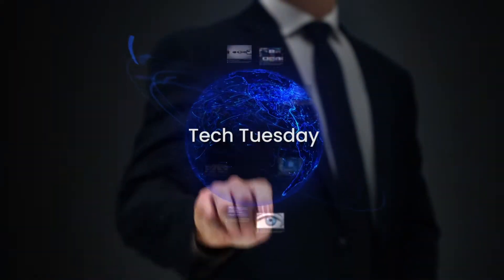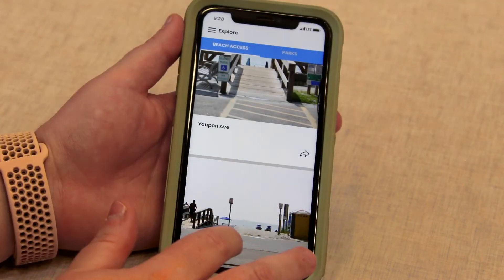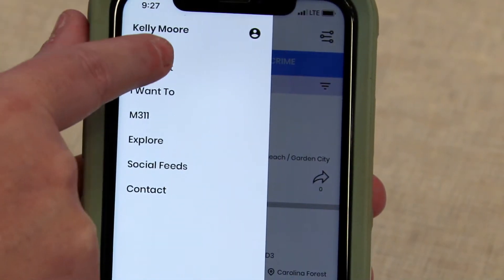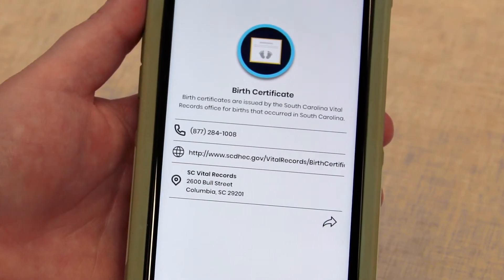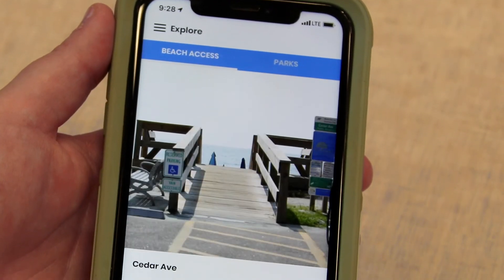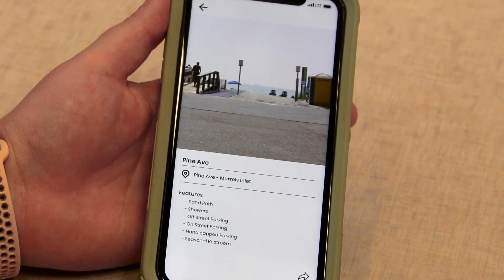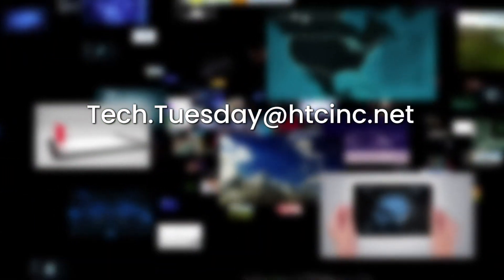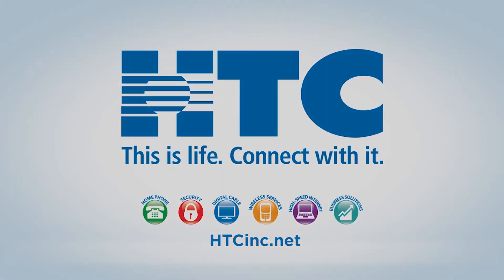Tech Tuesday: Horry County Connect App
The Horry County app is a great tool for lifelong residents or those new to the area. View all county beach accesses, parks, and boat landings. Send info to county leaders and more. We’ll show you how in this week’s HTC Tech Tuesday.